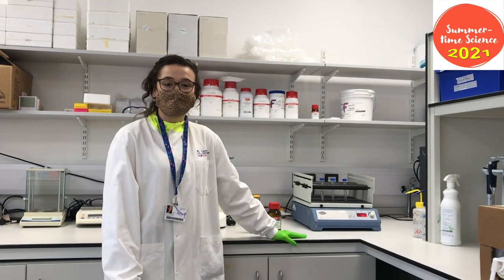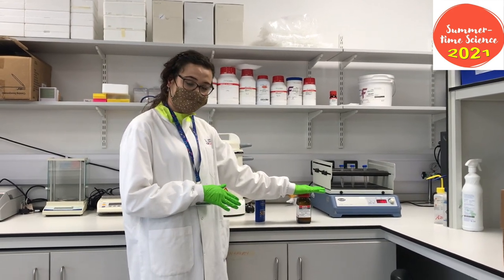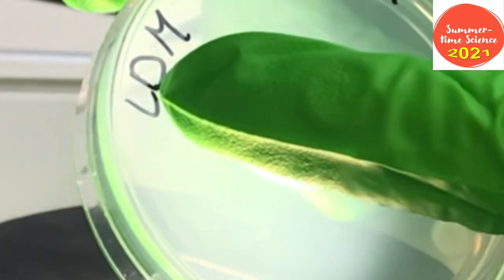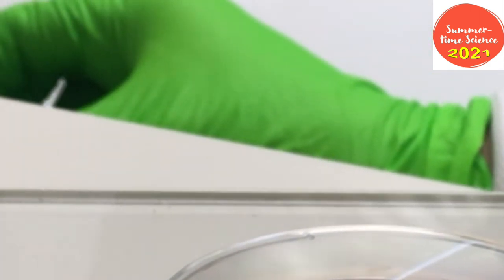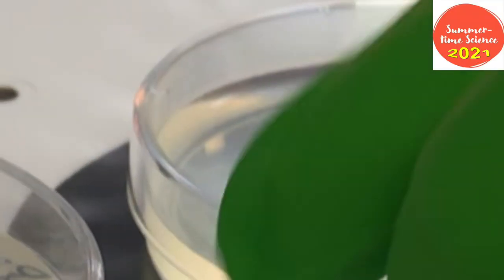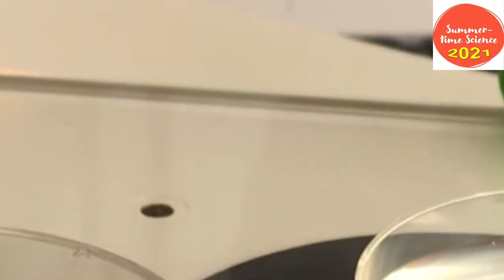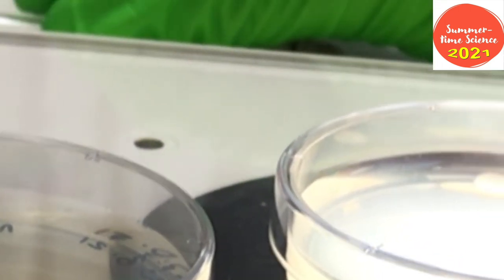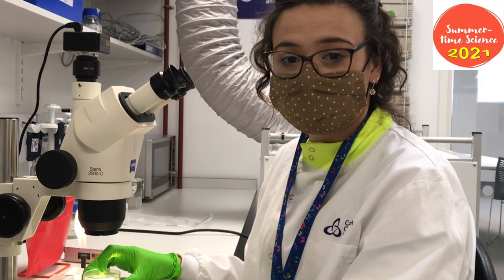Investigating the ecotoxic effects of oxybenzone on C. elegans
Watch this mini-talk by one of our postgrads to learn more about ecotoxicology! This is one of several research mini-talks at CCCU for Summer time science 2021.